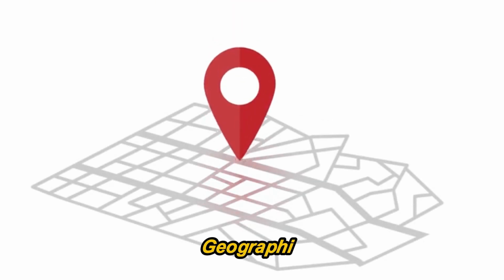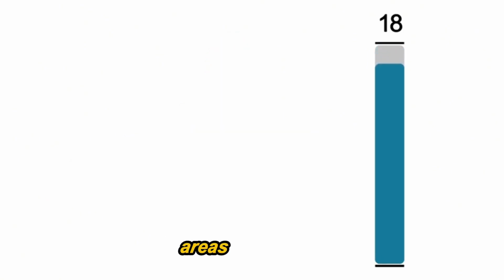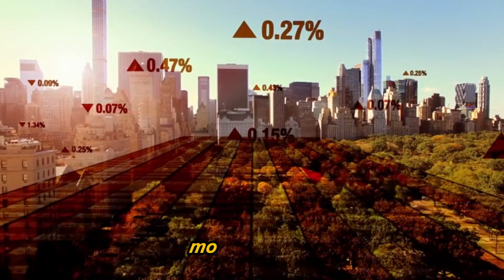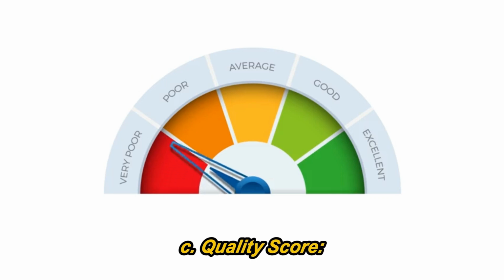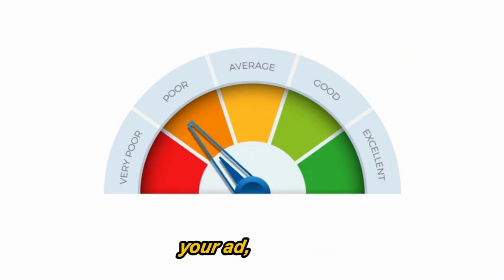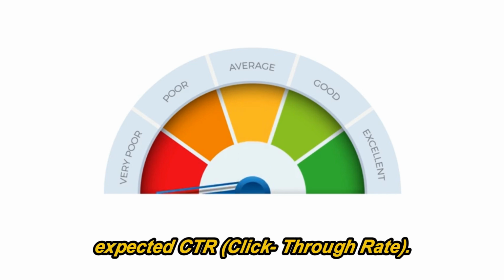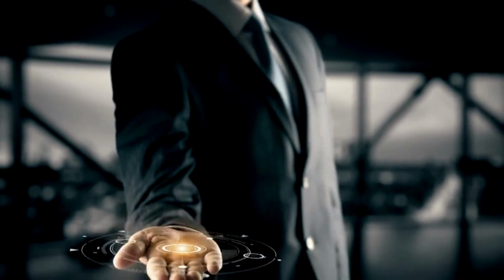The True Cost of Digital Ads in 2025: Breaking Down PPC Expenses for Success.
🌟 Here, we share inspiring stories, practical tips, and valuable lessons to help you build wealth, achieve success, and live a fulfilling life. Whether you're chasing financial freedom, improving your health, or simply looking for daily inspiration, this channel has something for you.

💡 Discover success stories of millionaires and billionaires.
💵 Learn how to make money and build your wealth.
🌿 Relax with beautiful nature videos and soothing music.
👨‍👩‍👧‍👦 Get a glimpse of our family’s daily activities and meaningful moments.

Let’s grow together and make every day a step closer to your dreams! 🌟